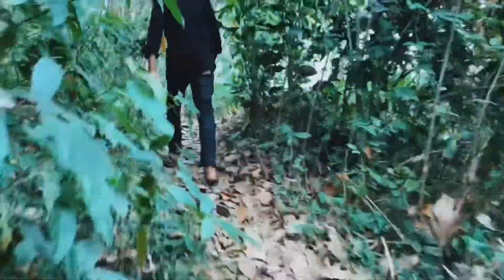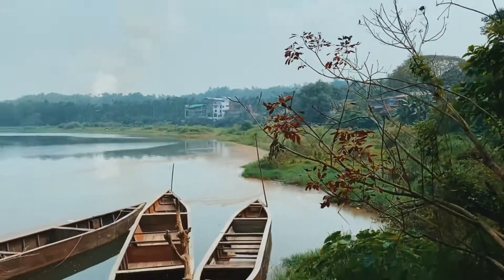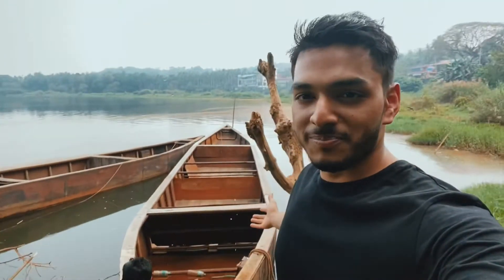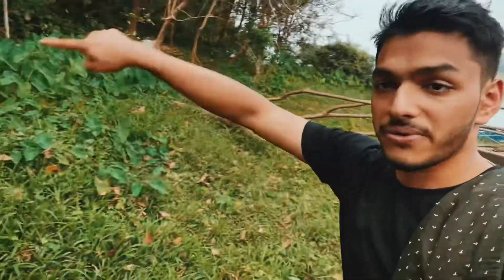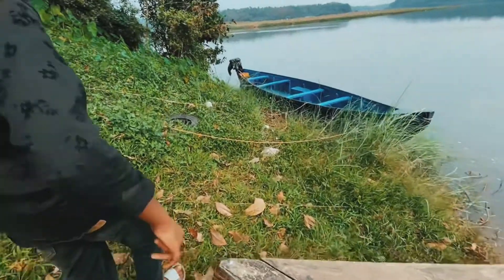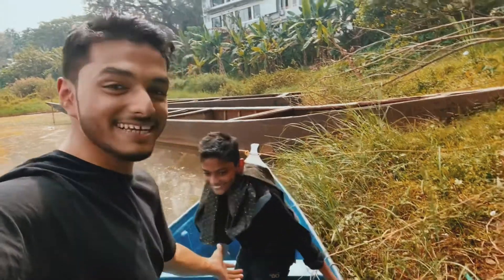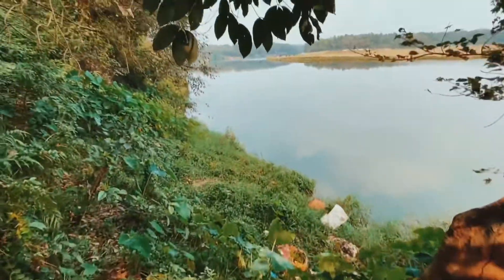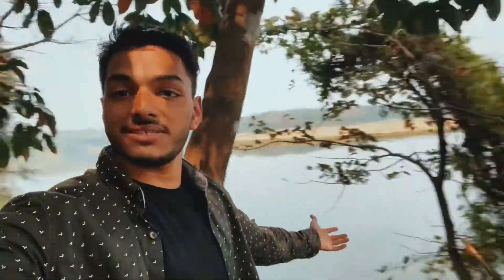Vettupara river | travel vlog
Location
Vettupara River View

Don't forget to drop me the 👍